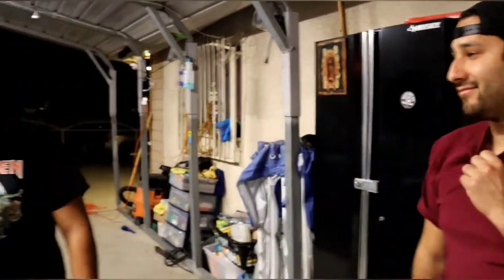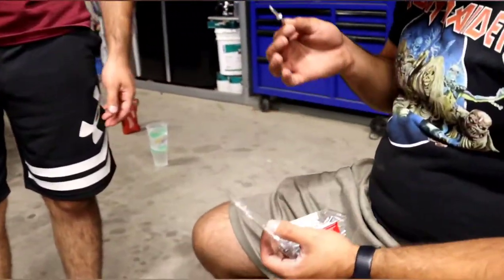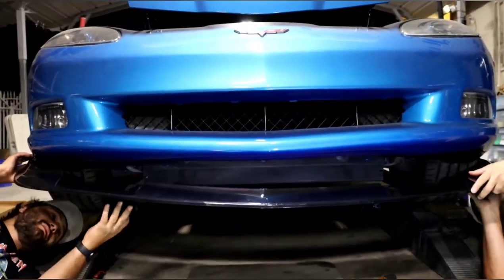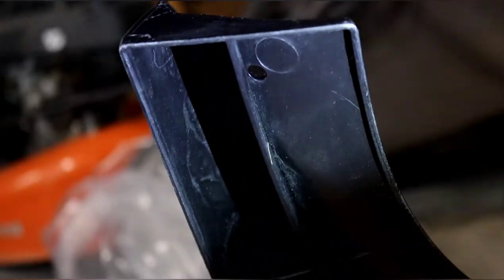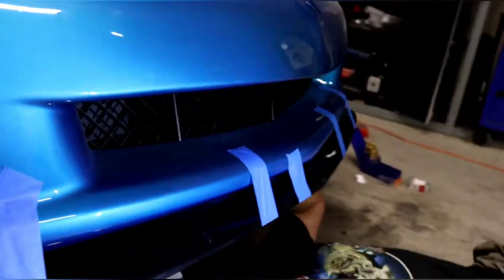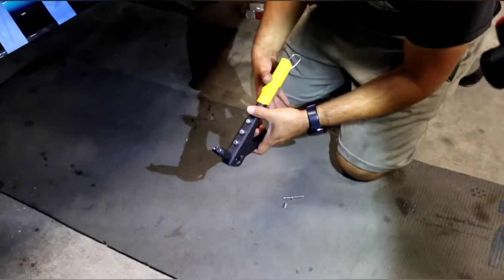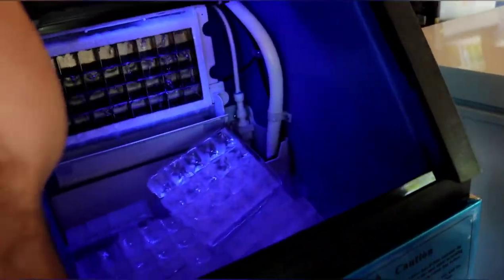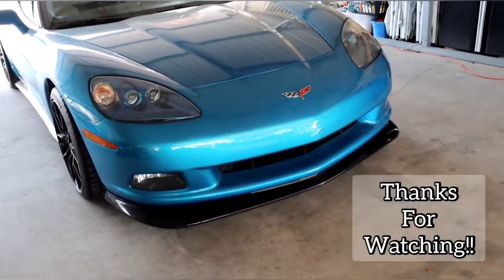Corvette c6 Front Splitter Installation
Corvette c6 Front Splitter Installation. Not Really a How-To video but hope it helps any of you c6 owners fixing to get one these bad boys!

You will need:
-Tri-fold 3/16 Rivets
-Rivet Gun
-Drill Bits Set (for holes and removing rivets in case they arent installed correctly)
-Dremel Tool